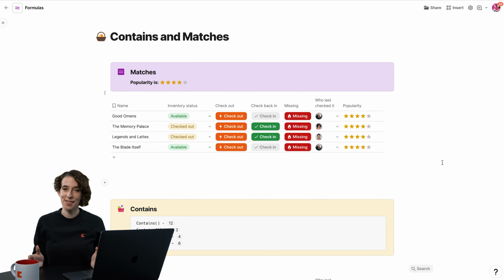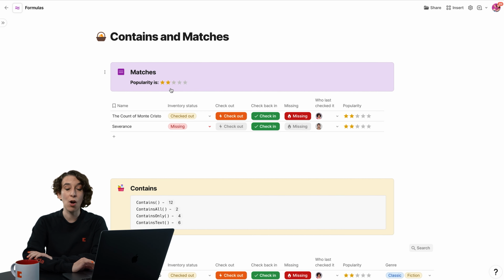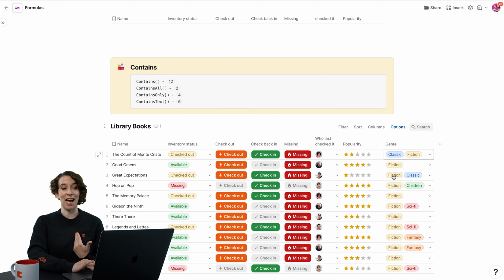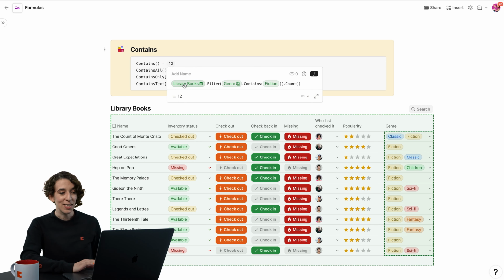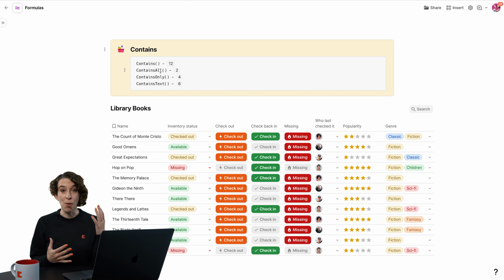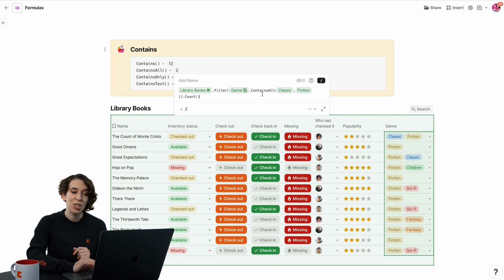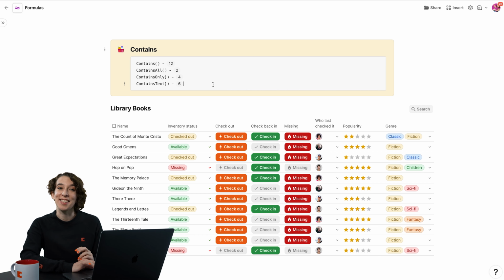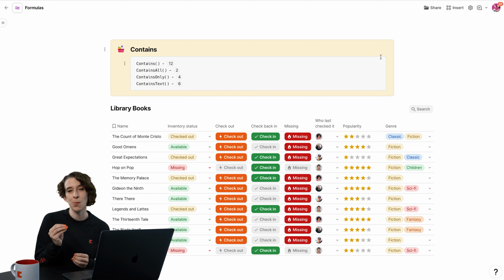Contains and Matches formulas | Formulas 101